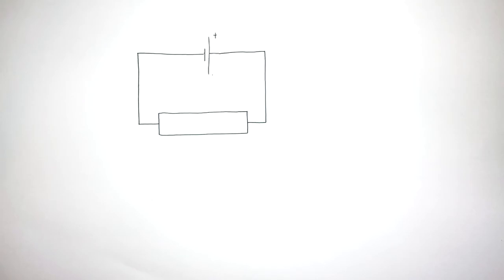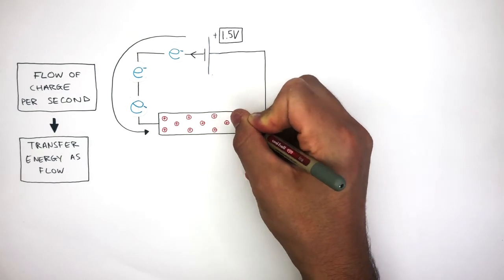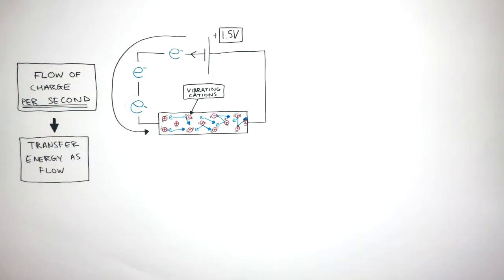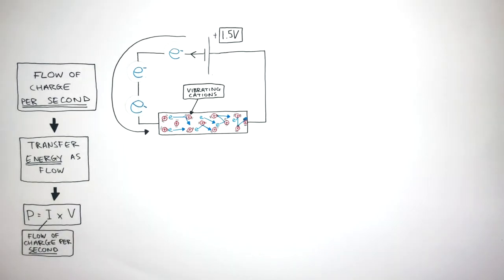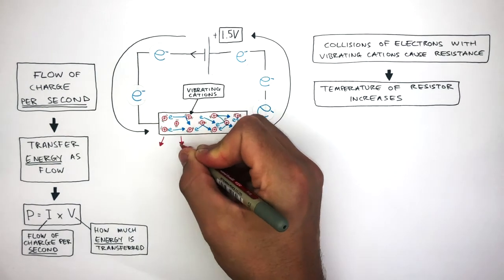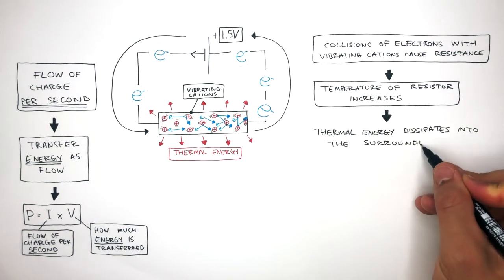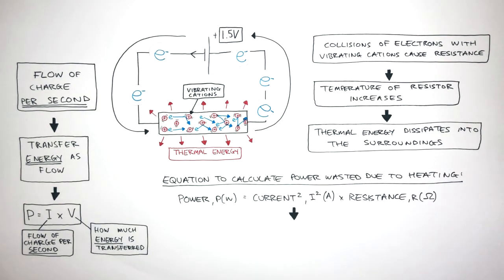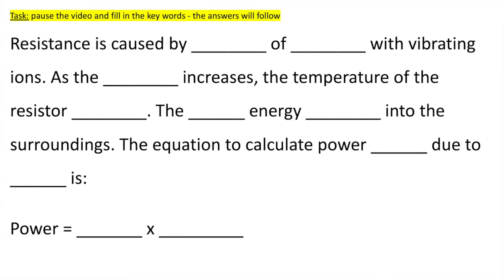GCSE Physics - Heating Effect Due To Resistance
Resistance is caused by collisions of electrons with vibrating ions. As the resistance increases, the temperature of the resistor increases. The thermal energy dissipates into the surroundings. The equation to calculate power wasted due to heating is:

Power = current2 x resistance